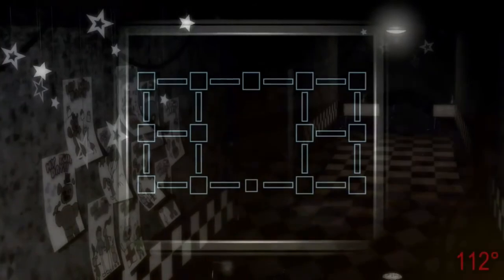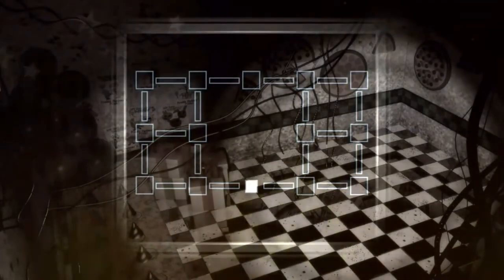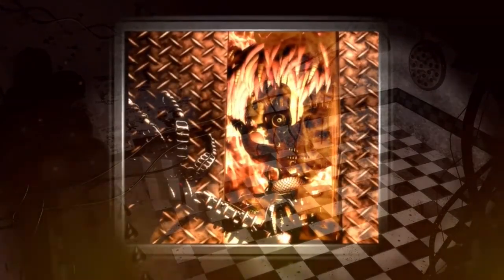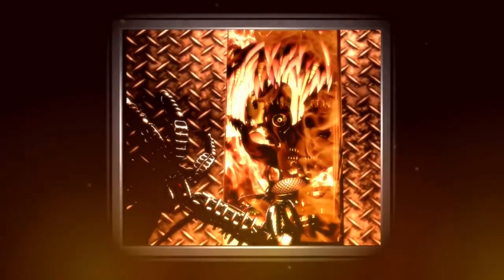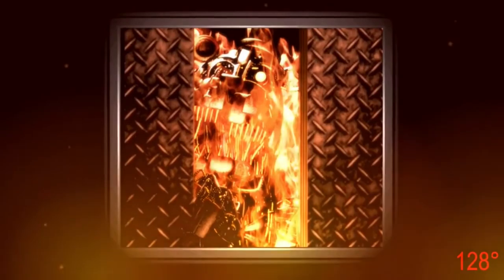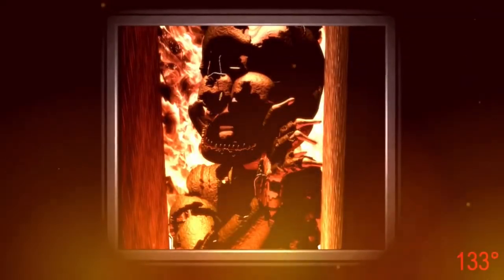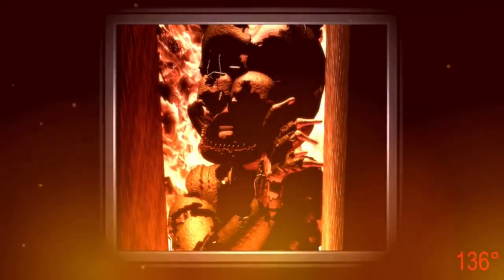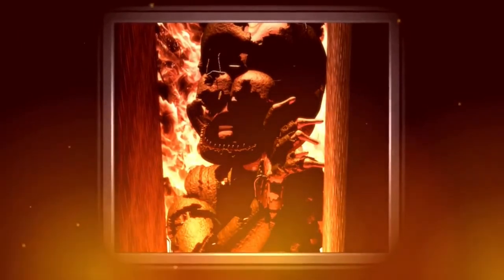The FNAF 6 (FFPS) speech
I decided I'd upload Henry's speech from Freddy Fazbear's Pizzeria Simulator. It's always really chilling; the VO did an excellent job with the monologue.